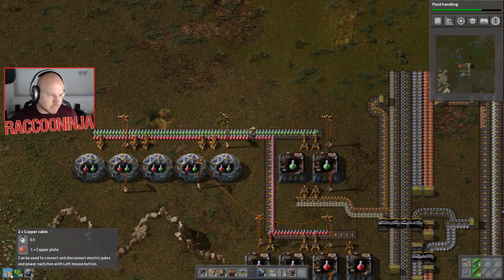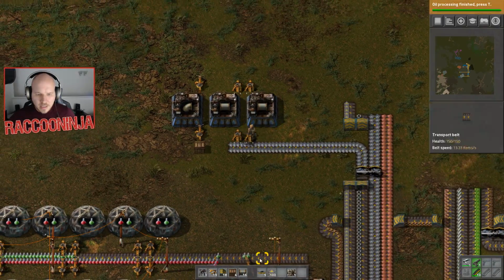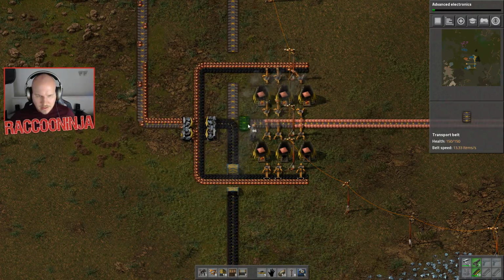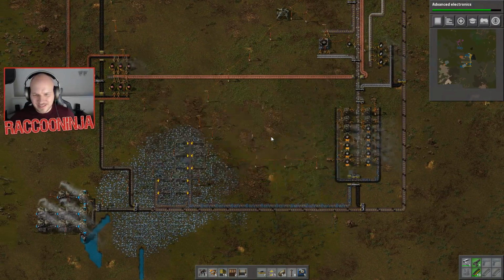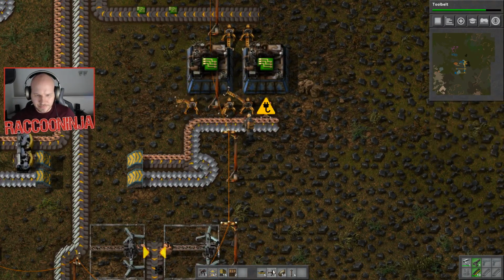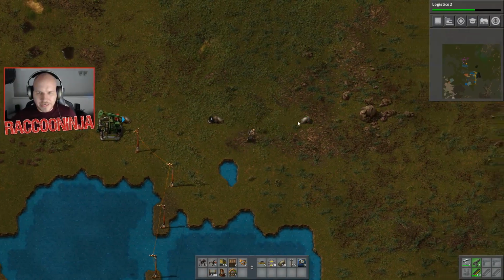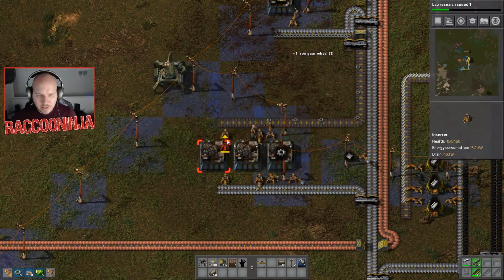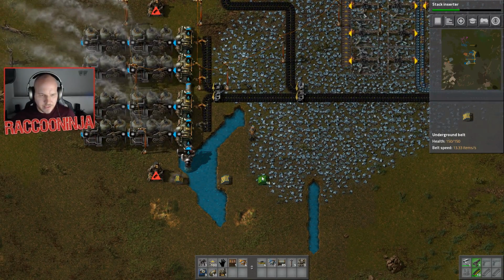Something, Something, Science Pun... - Factorio S2 #3